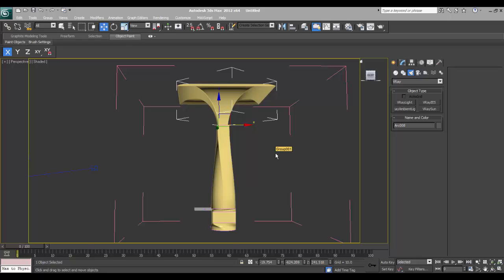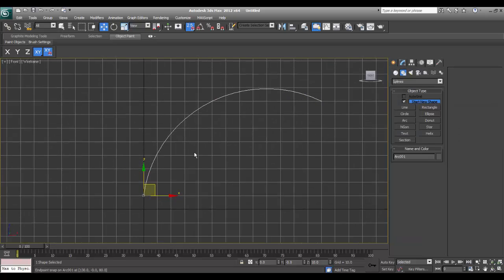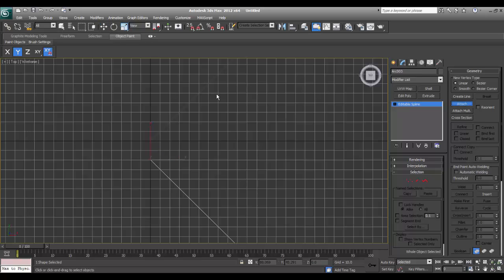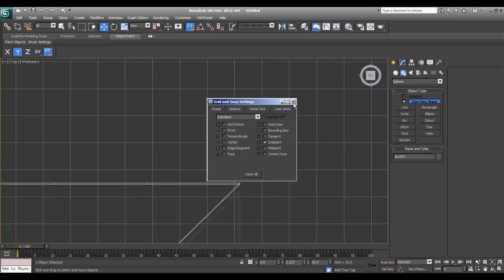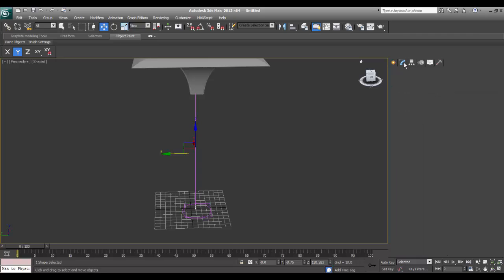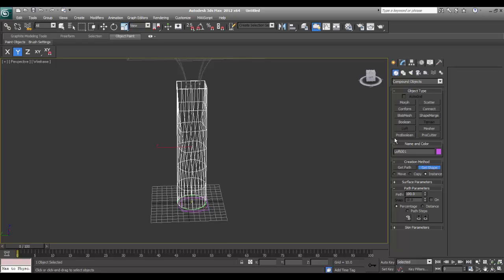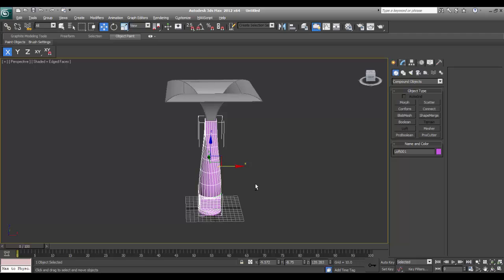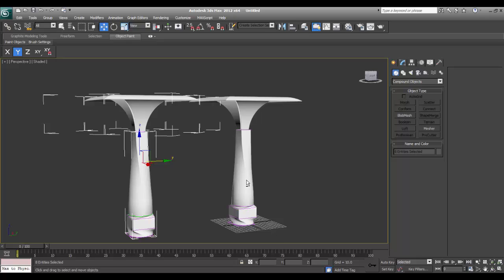Curve Pillar with Cross Section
Learn to make curve pillar with loft.
Enjoy Learning. !

Circle Cabinet
Circle Black CC 840 Gaming Cabinet

Graphics Card
Gigabyte GeForce GV-N710D3-2GL 2GB PCI

Hard disk(Internal)
Seagate Barracuda 2TB 3.5-inch Internal Hard Drive

Processor
AMD FX 8320E (8 core) processor